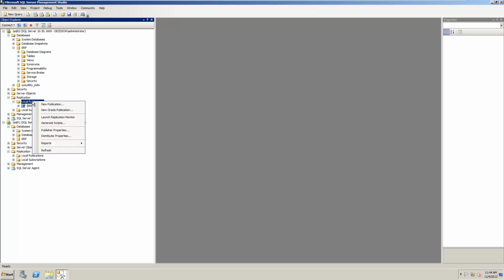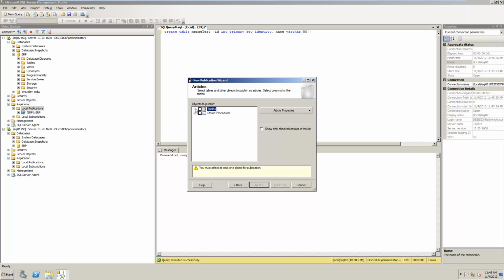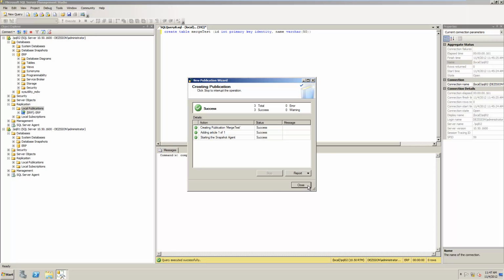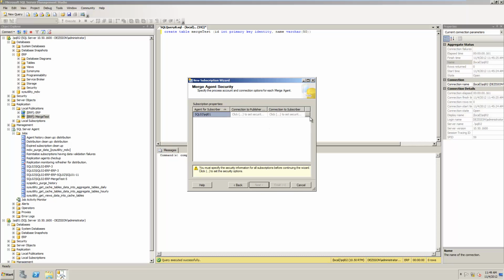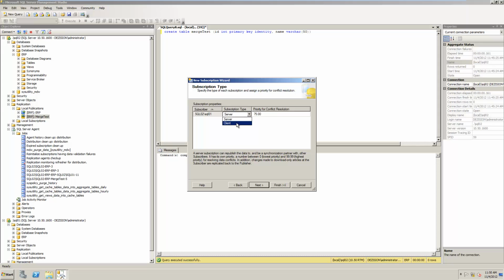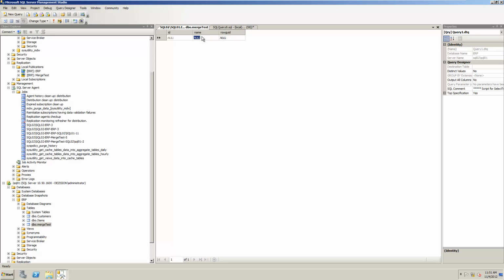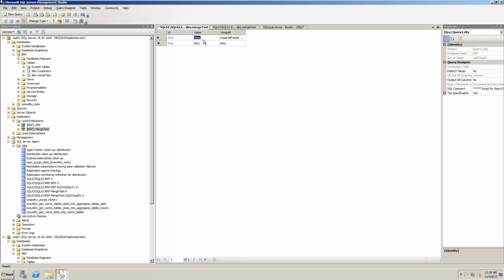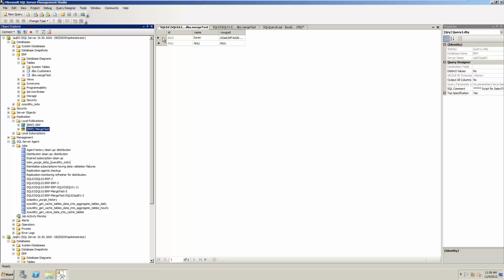Merge replication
Microsoft SQL Server Merge Replication